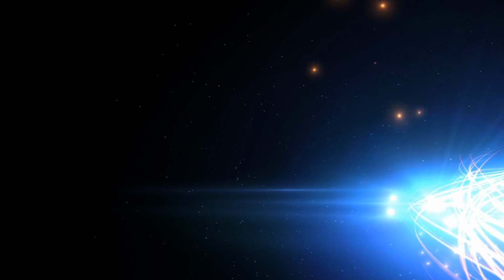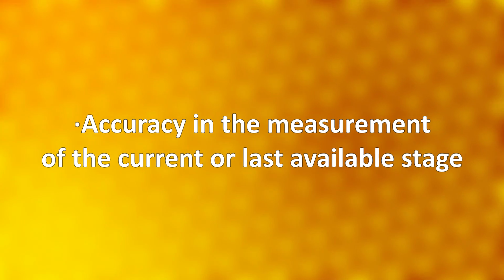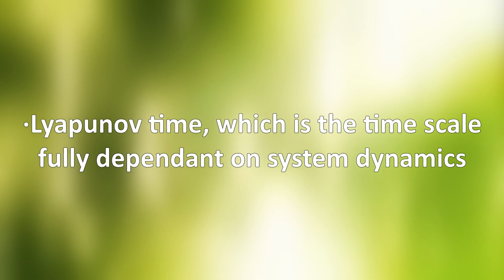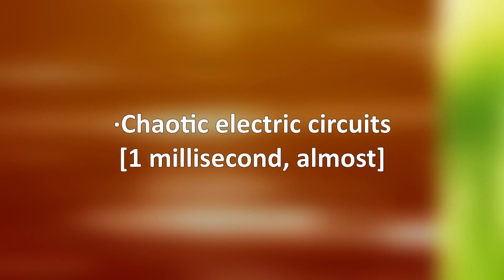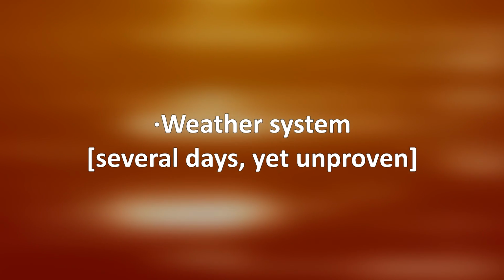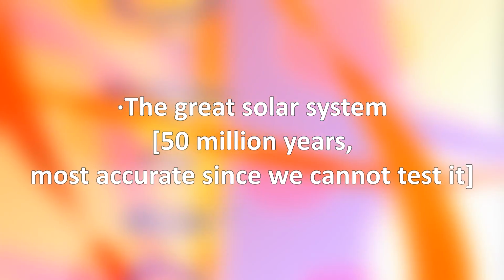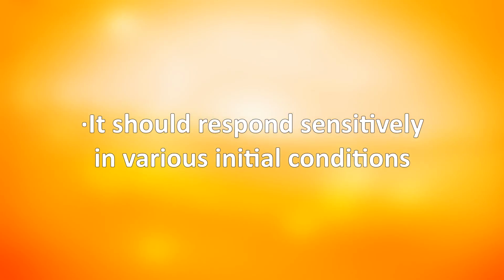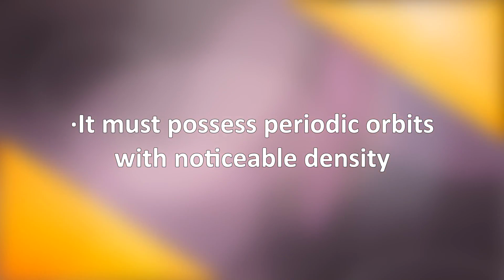Chaos Theory Crash Course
Discover our eBooks and Audiobooks on

Mathematics contains an important study field under the name Chaos theory. Chaos theory studies the concept and behavior of highly insensitive dynamical systems. It also studies behavior of dynamic systems in initial conditions, which often turns out to be super sensitive at a very high level. Watch this to understand the fundamentals of the Chaos Theory.